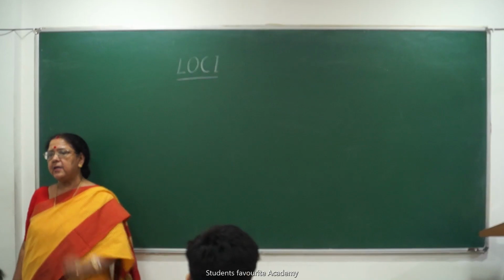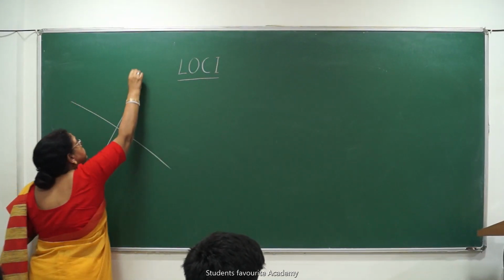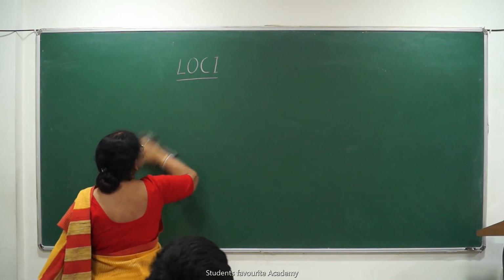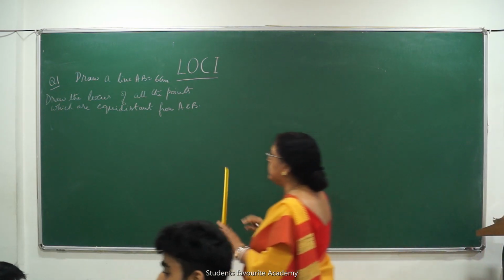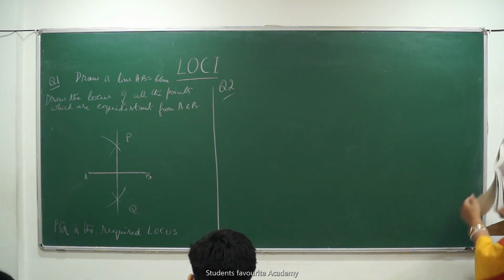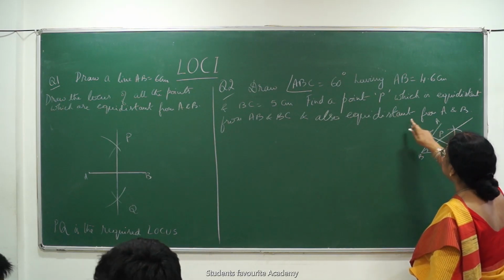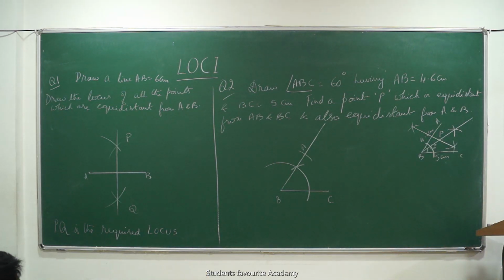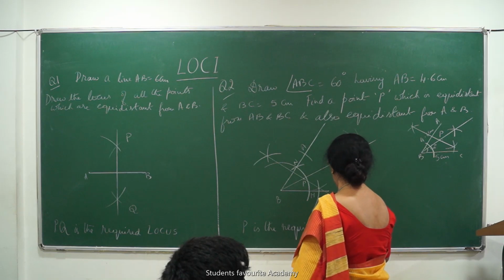LOCUS - PHYSICAL CLASS - NUMERICALS BASED ON CONSTRUCTION